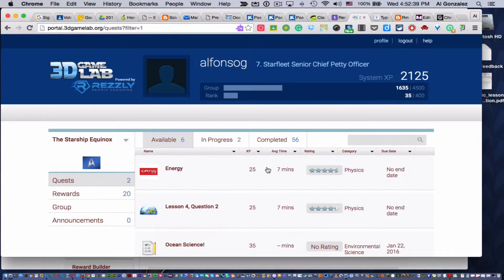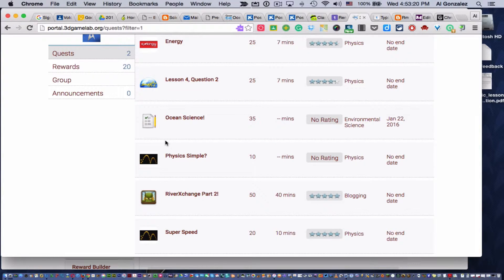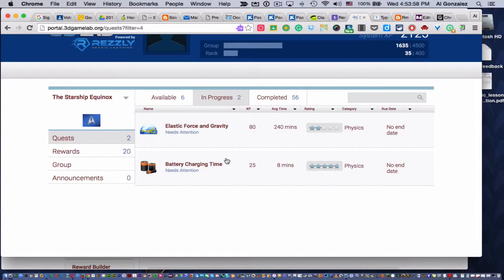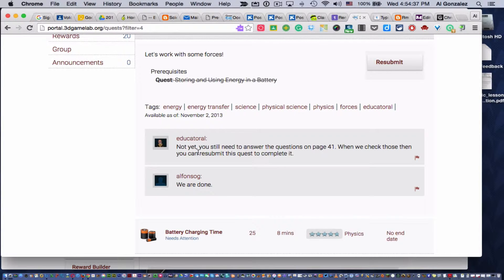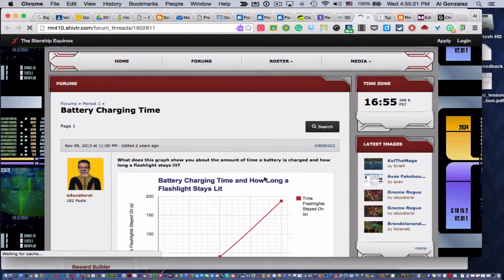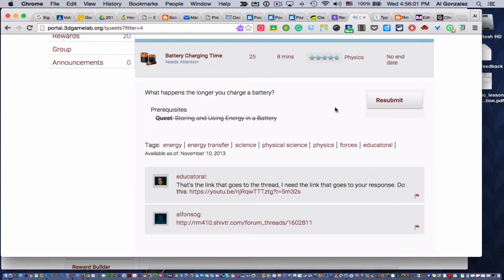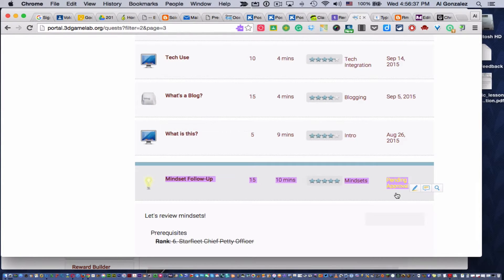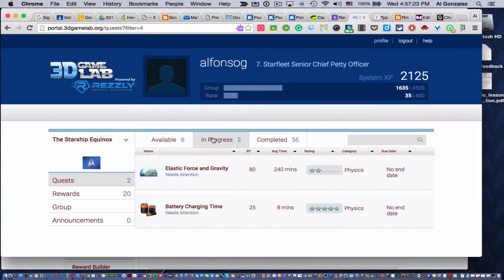3D GameLab Tutorial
This tutorial shows students and parents how to use 3D GameLab to get quests approved, especially if the quests have been returned for fixing.